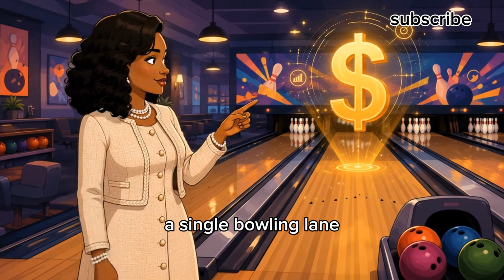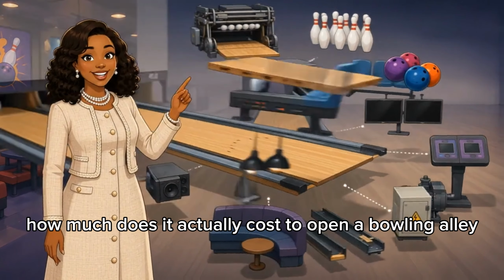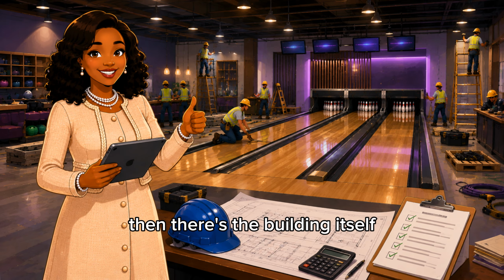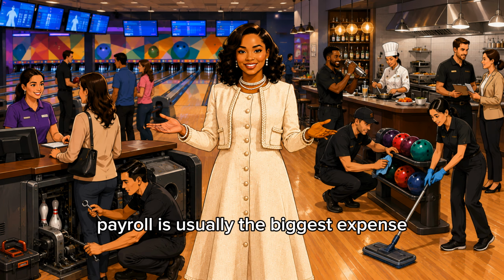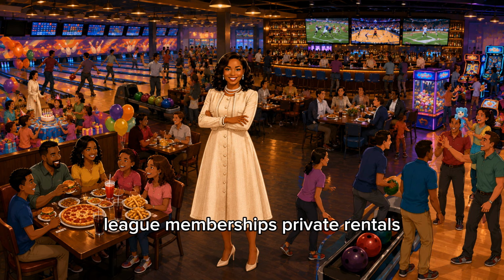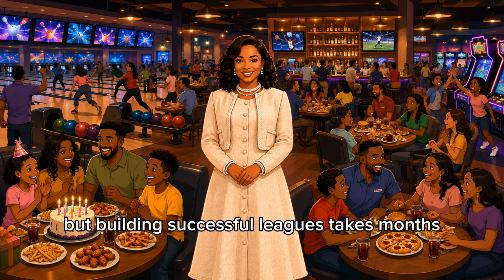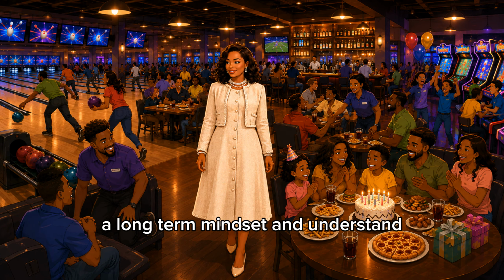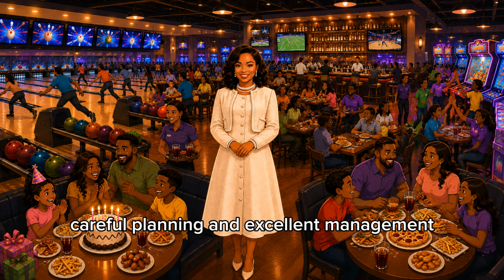The REAL Cost of Owning a Bowling Alley | Hidden Margins Ep. 1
Think owning a bowling alley is a dream business? The reality is very different.
In this episode of Hidden Margins, we uncover the real startup costs, monthly expenses, hidden revenue streams, and how long it actually takes to become profitable.
If you're interested in business, investing, or entrepreneurship, this episode is for you.
💬 Question: Would you invest in a bowling alley? Tell us why in the comments.